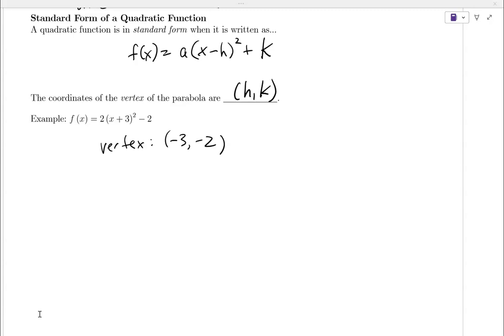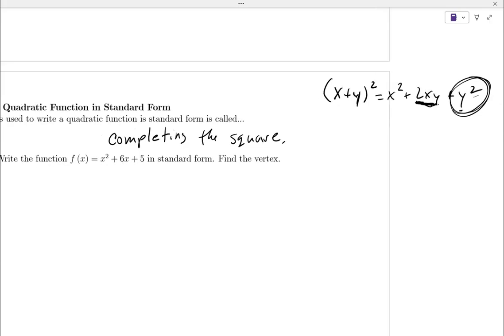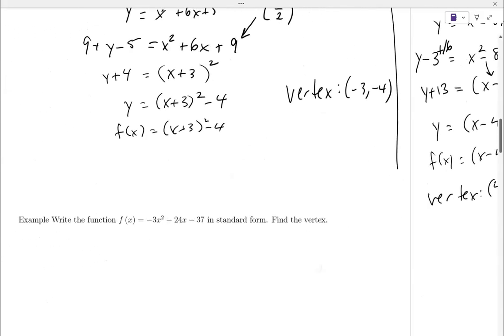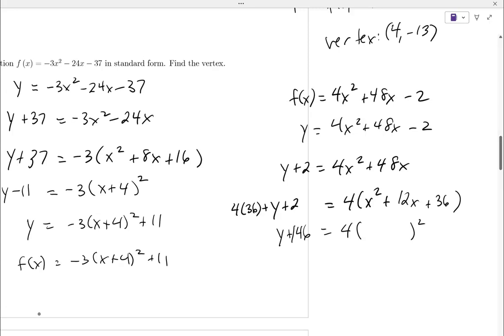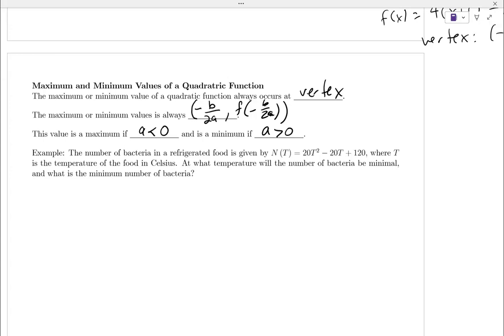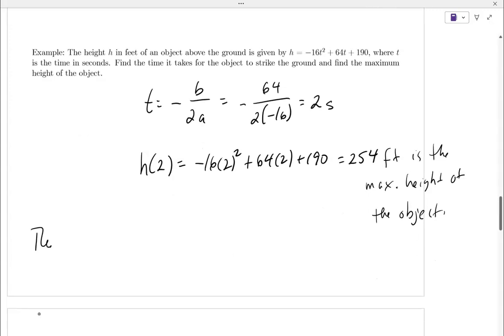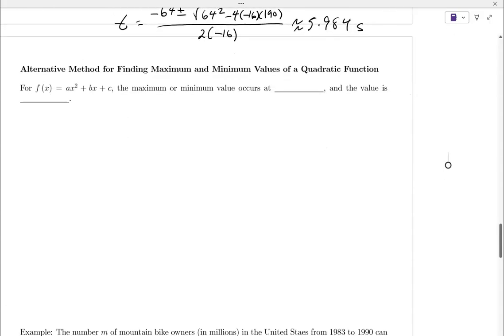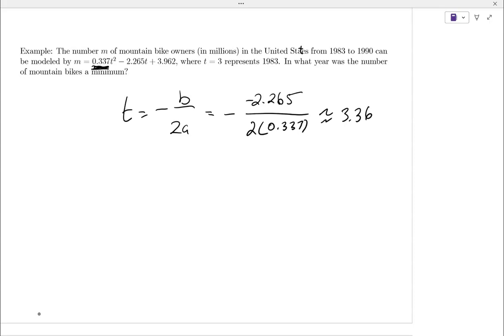MA110 9 25 24